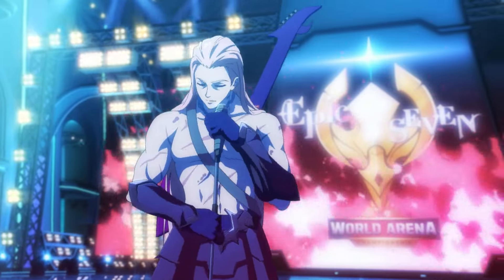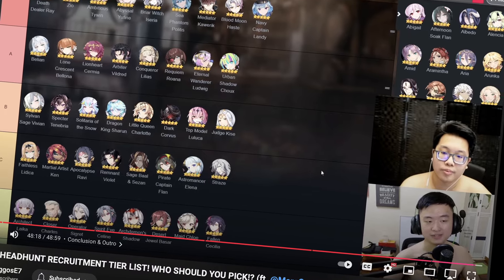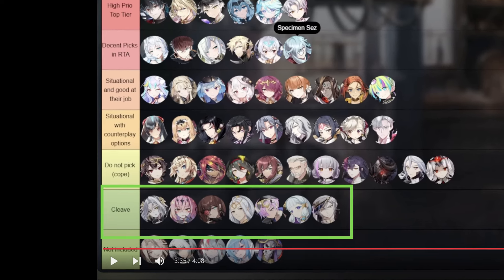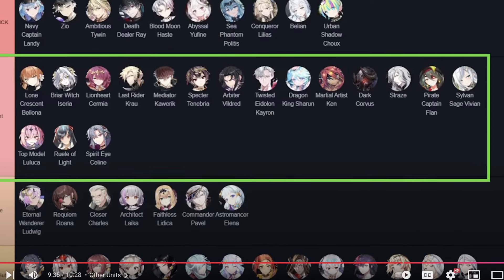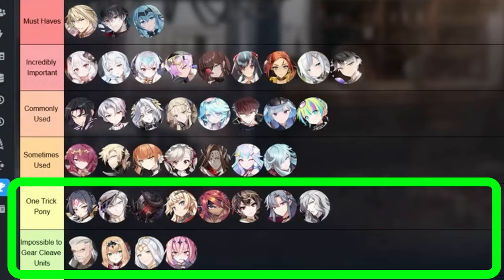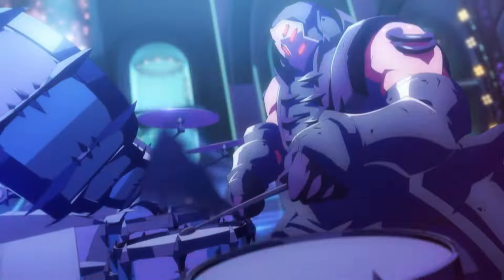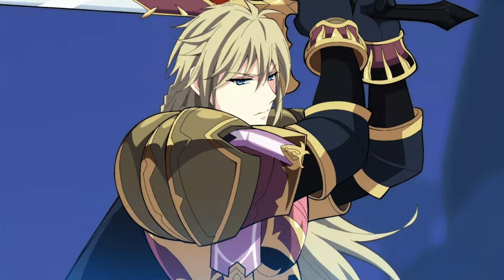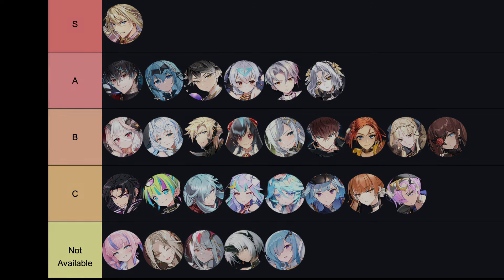ML5 Headhunt - I combine tier lists from the top content creators! - Epic Seven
I never make tier lists but I like aggregating tier lists from the big content creators to calculate a true ranked list of the top heroes in the game. Surprisingly, only ONE unit received a perfect score!

Special thanks to ChiefDelphine, Deity, Im_Tsu, khm, light and Tristen Wulf.

00:00 Intro
00:33 Rules
02:05 Best Tier List
02:36 Unique Tier List
03:26 Scoring
03:51 Perfect Score
04:08 Combined Tier List

Some viewers have asked about a face reveal… in my old videos I used to do in-person pull videos, for example: